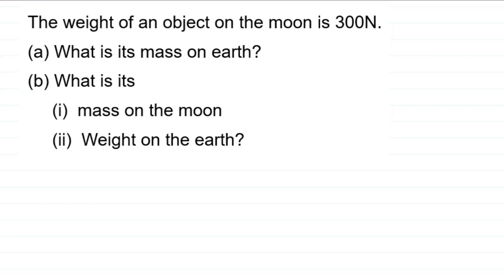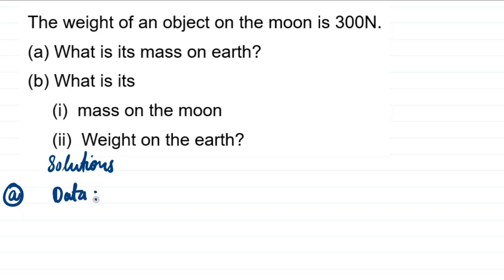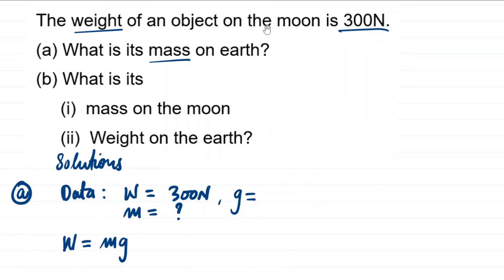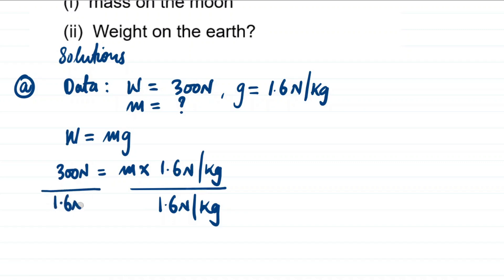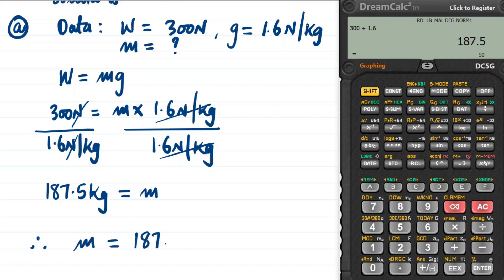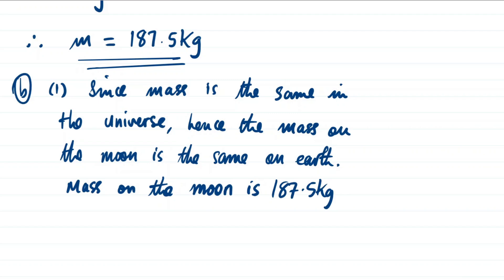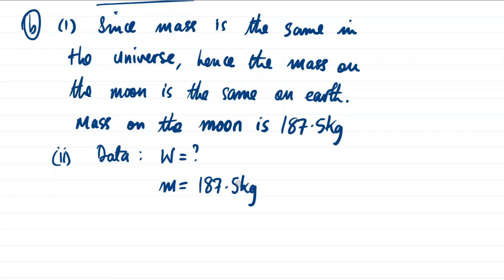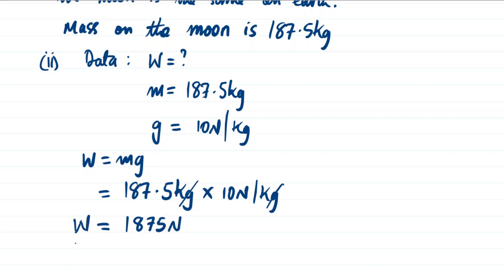How to answer questions on Mass and Weight: One of the most confusing Questions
In this video, we dive into how to calculate questions on Mass and Weight — a key topic in Physics. Whether you're a high school student or just refreshing your knowledge, this video will help you understand:

The difference between mass and weight

The formula for calculating weight (W = m × g)

How to convert mass into weight and vice versa

Solved examples to boost your confidence

Drop your questions in the comments — I'm here to help!